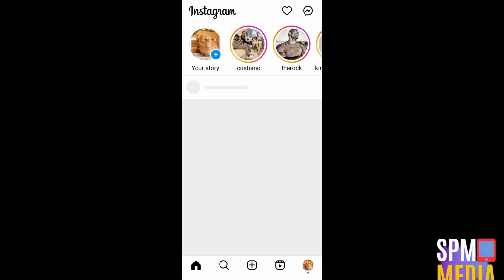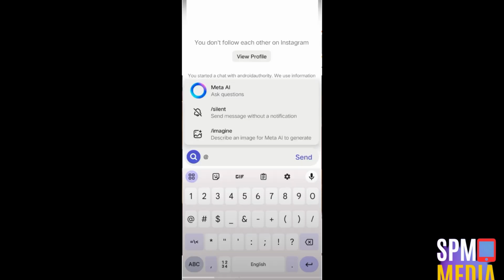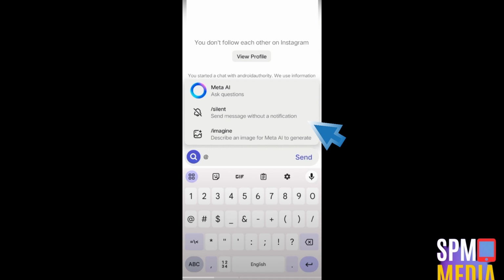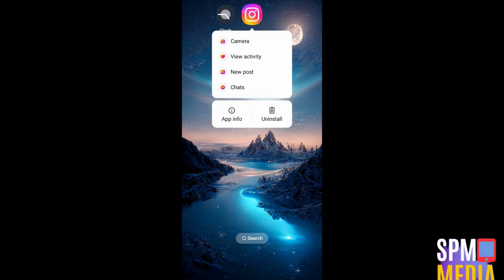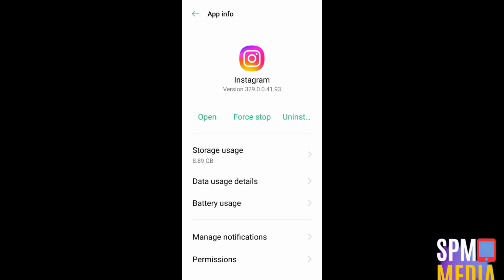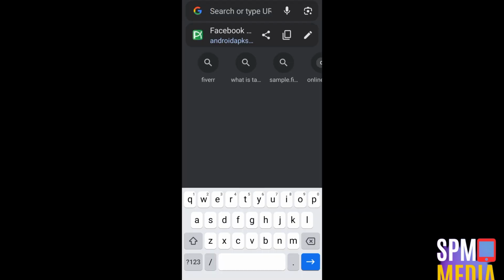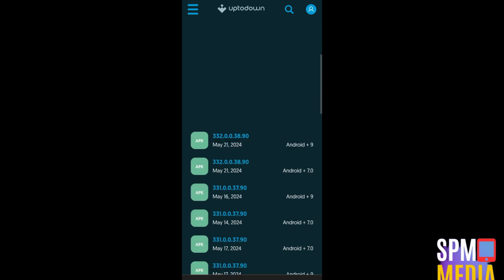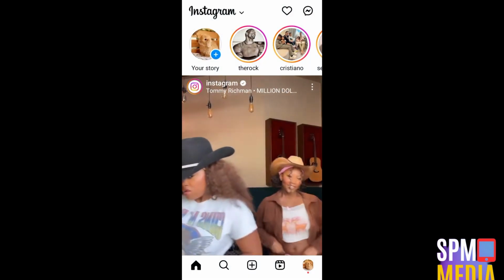How to Remove Ask Meta AI on Instagram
In this video, we’re showing you how to remove Ask Meta AI on Instagram. By the end of this tutorial, you’ll have the knowledge to adjust your Instagram settings according to your preferences regarding Ask Meta AI.